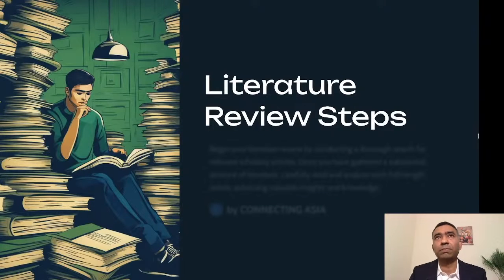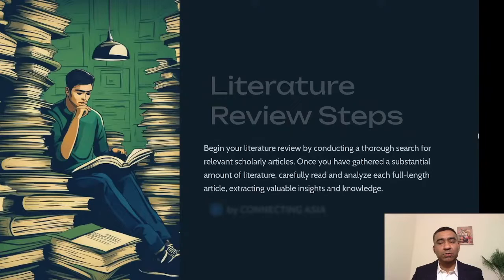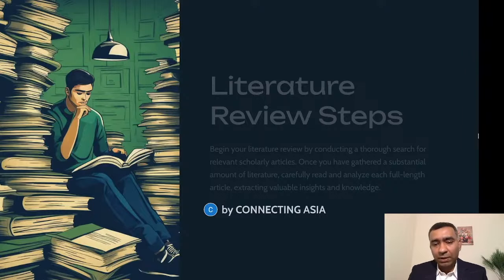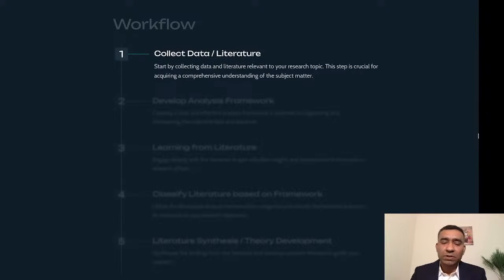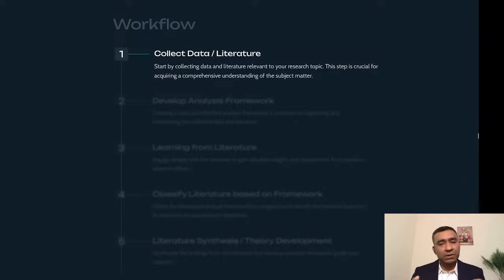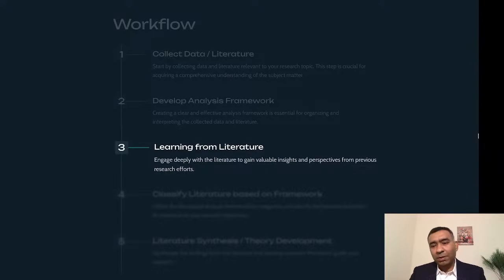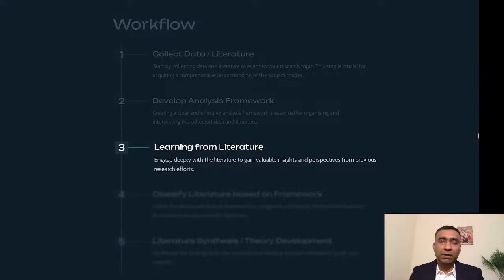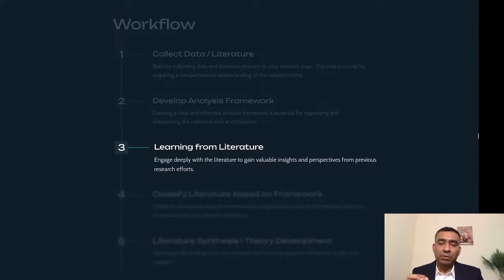Top 3 AI Tools for Systematic Literature Review (Part 1)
Episode 1: Top 3 AI Tools for Systematic Literature Review and Systematic Review Workflow

In this episode, you will learn about the top 3 AI tools for systematic literature review and systematic review workflow. The speaker will also discuss how we can use these tools more effectively and efficiently to save time.
Feeling overwhelmed by the mountain of research for your next systematic literature review (SLR)?  You're not alone.  This episode equips you to tackle SLRs with confidence by exploring the power of AI tools and the importance of a well-defined workflow.

Master the Systematic Literature Review Workflow:

Demystifying the Process: We'll break down the key stages of an SLR, from formulating your research question to synthesizing the findings. Learn how to navigate each step efficiently.
Building a Solid Foundation: Discover the importance of crafting a clear research question and robust search strategy. These are the cornerstones of a successful SLR.
Harness the Power of AI Tools:

Top 3 Game Changers: Get introduced to the top 3 AI tools revolutionizing the SLR landscape. We'll discuss their strengths and explore how they can streamline your workflow.
AI as Your Partner, Not Replacement: While AI offers incredible capabilities, it's crucial to understand its limitations. Learn how to leverage AI tools effectively while maintaining control over the quality of your research.
Critical Thinking: Essential, Not Optional: Just because AI identifies an article doesn't mean it's golden. We'll equip you with the critical thinking skills necessary to assess the quality and relevance of the research identified by AI.
Beyond the Basics:

Challenges and Considerations: No silver bullet exists. We'll delve into the potential challenges you might face while using AI tools for SLRs, such as bias and accuracy concerns.
Optimizing Your Workflow: Discover how to integrate AI tools seamlessly into your existing SLR workflow for maximum efficiency and impact.
By the end of this episode, you'll be armed with the knowledge to:

Confidently navigate the systematic literature review process.
Leverage AI tools to streamline your workflow and save valuable time.
Critically evaluate research identified by AI and ensure the quality of your SLR.
Ready to conquer your next SLR?  Join us and unlock the power of AI in systematic literature reviews!